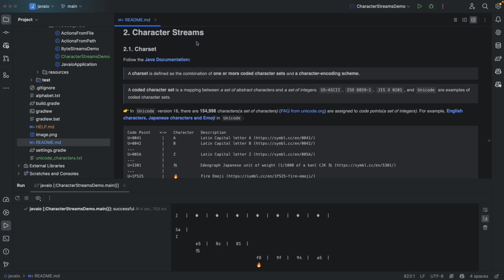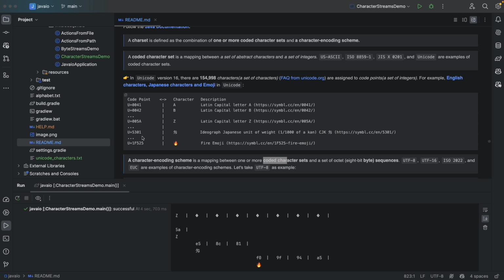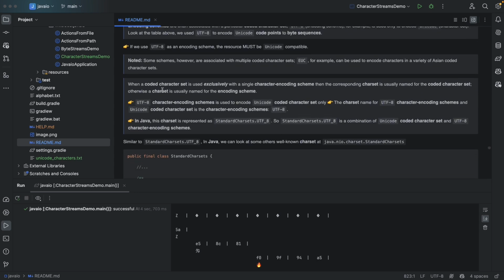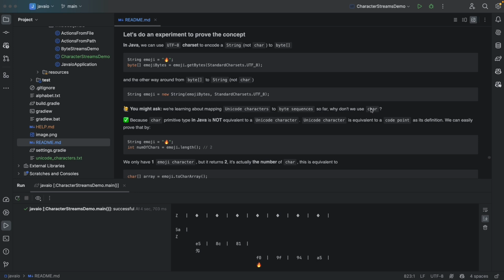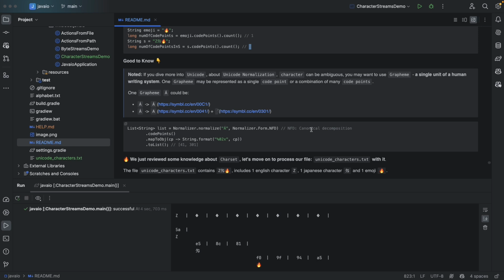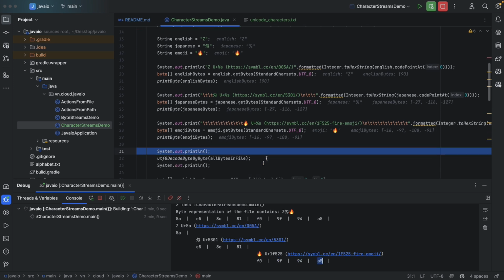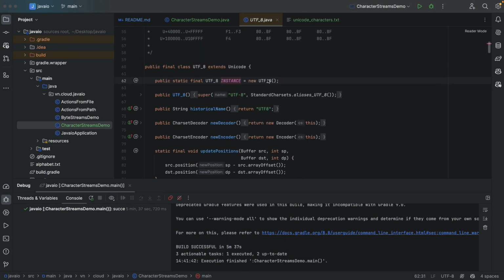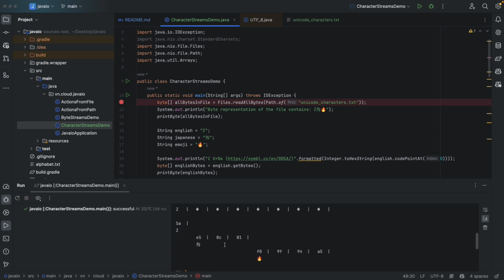JAVA Charset.UTF_8 ✅ = Coded Character Set - Unicode 🔥 & Character-Encoding Scheme - UTF-8 ✏️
In the last video, we reviewed Byte Streams and how to use Byte Streams to read from or write to a file, bytes by bytes. So in today’s video, we’re going to continue from that, but before we jump directly to Character Streams, let’s take a look at the Charset class as it’s a sort of important component when working with text in Java.

(00:00): Introduction
(00:42): Coded Character Set
(02:52): Character-Encoding Scheme
(05:45): Name a Charset
(07:34): Encoding/Decoding in Java
(11:45): Prove the concept by processing a Unicode UTF-8 file
(17:05): How UTF-8 works?